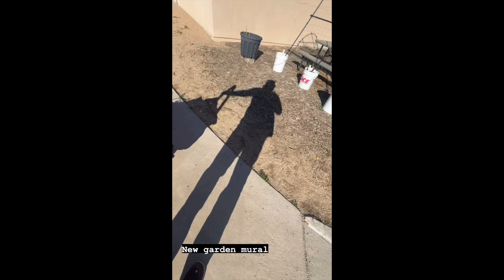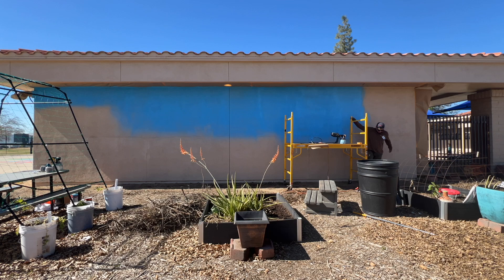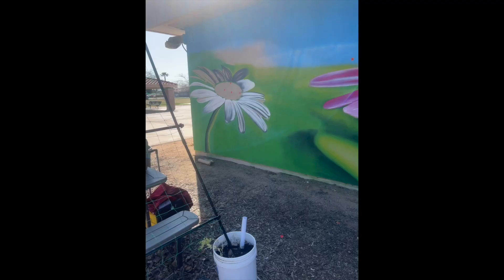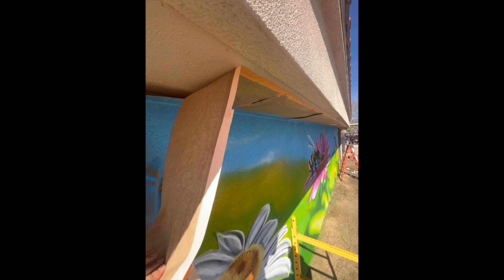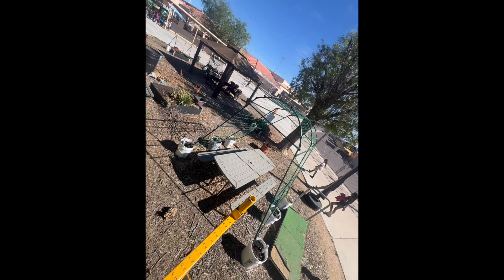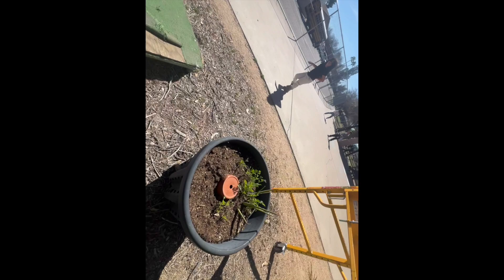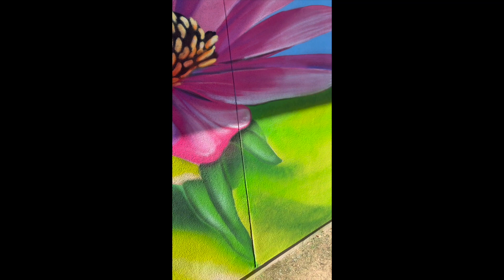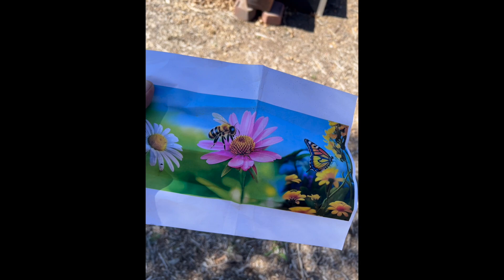Garden Mural for Elementary school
Hey what's up everyone this is 1 out of 2 garden murals for an elementary school that commission me to paint.

make sure to like and fallow for more future content.
or fallow me on Instagram @Johnny_the_murales